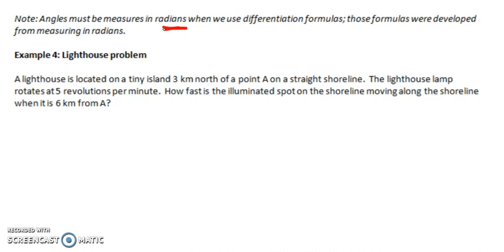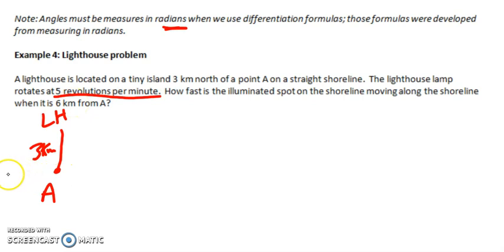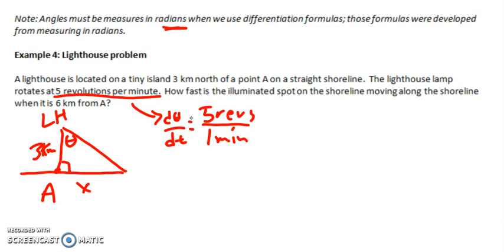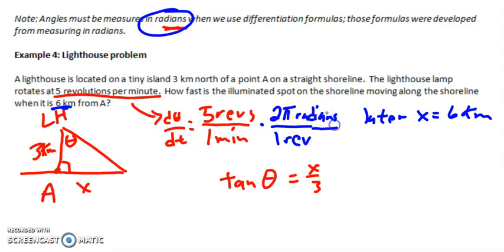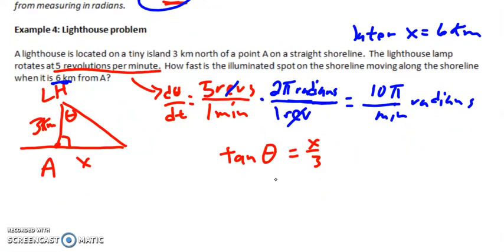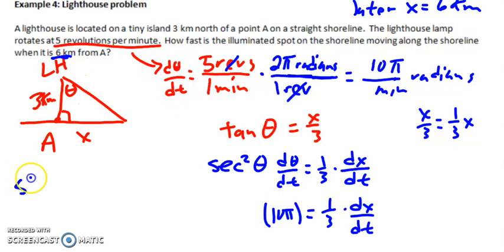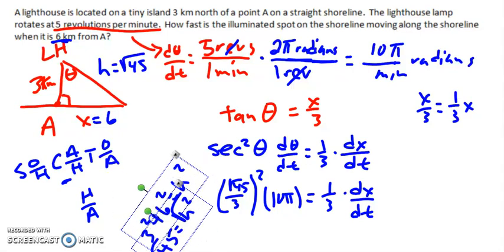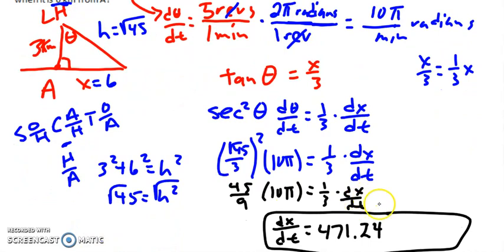ex4 Lighthouse Problem (Related Rates)